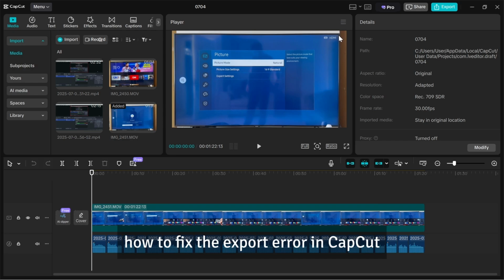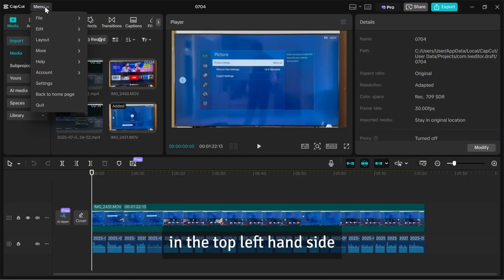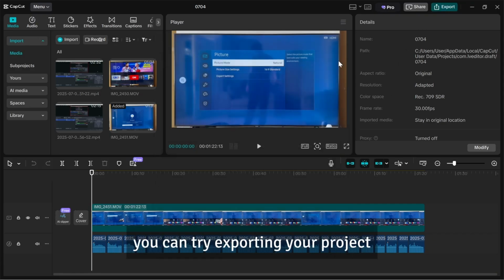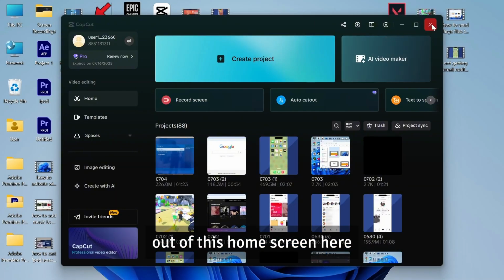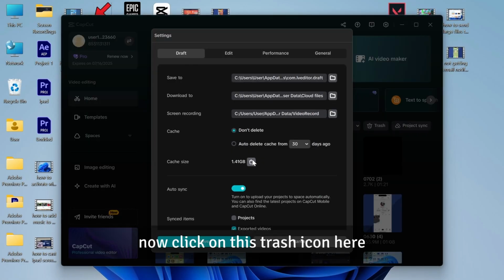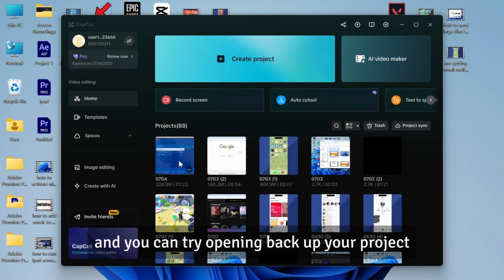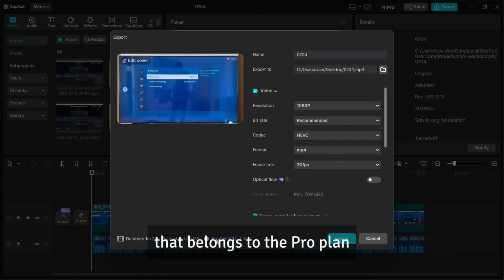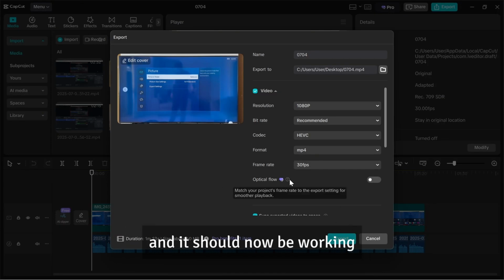Fix All CapCut Export Errors (2025 Complete Guide)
CapCut not exporting your video? ❌ Whether it's stuck, crashing, black screen, or showing errors — this video covers ALL the fixes you need to export smoothly again.